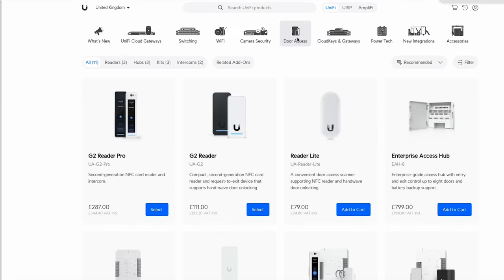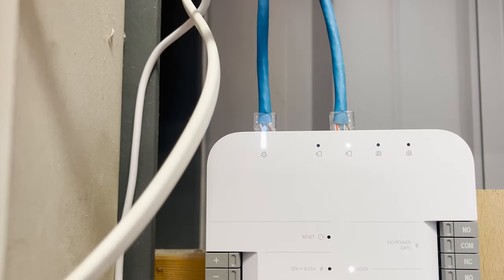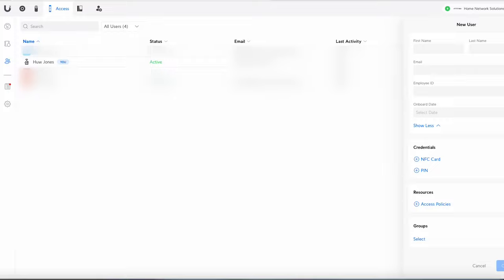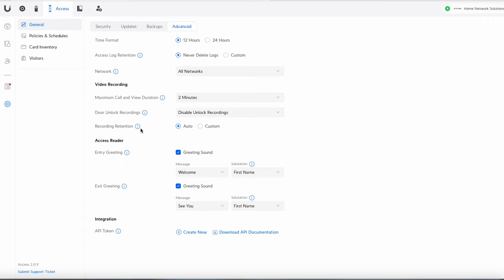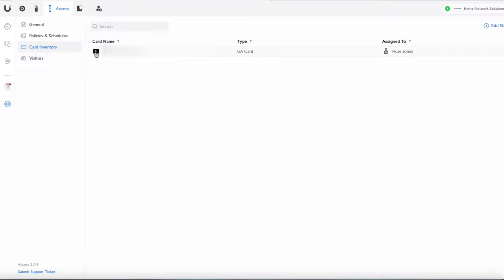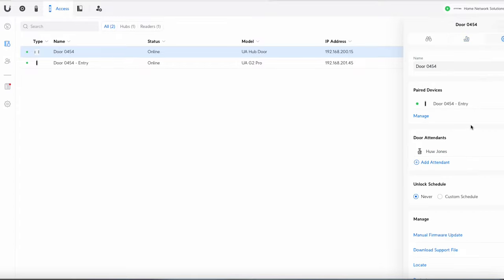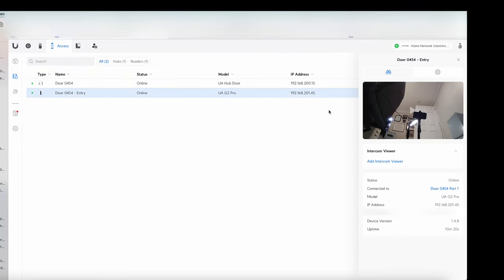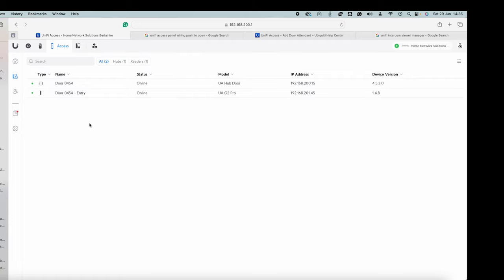Simple UNIFI ACCESS setup - with G2 Pro, Push to release button and Maglock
Installing a simple Unifi Access door system couldn't be much easier. In this video, I'm connecting a Unifi Access Hub to a G2 Pro Reader and a push-to-release button to control a maglock. Allowing an office to control entry to their building.

Chapters
Intro: 00:00
Equipment being installed: 00:33
Installation: 02:46
Setup: 03:48
Outro: 16:29